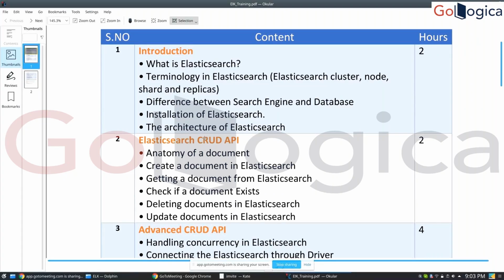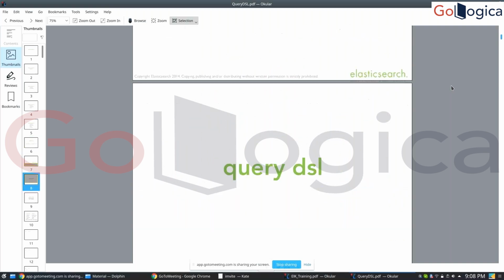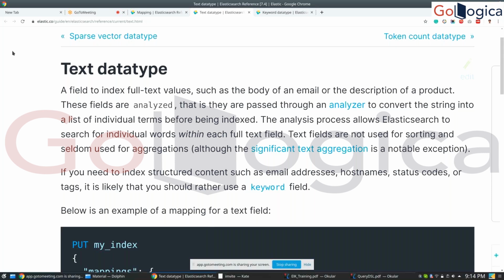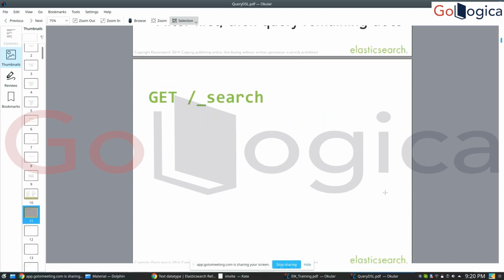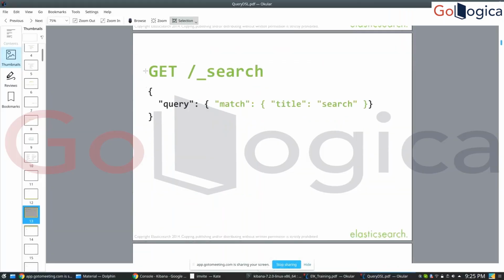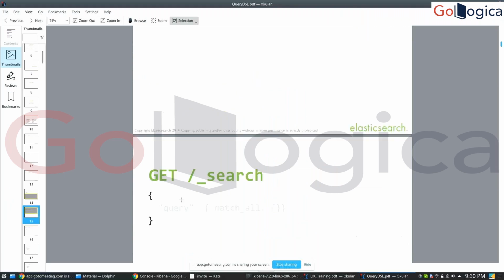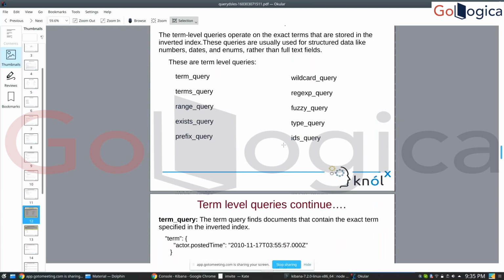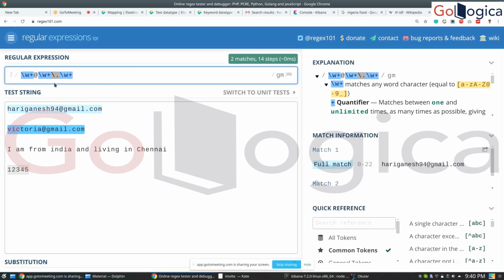Elasticsearch - Searching with Query Strings | GoLogica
Enhance the power of Elasticsearch with the GoLogica in-depth tutorial on "Searching with Query Strings"! Whether you're a beginner looking to grasp the basics or a seasoned professional aiming to refine your skills, this video is your ultimate guide to mastering query strings in Elasticsearch.

In this comprehensive video, we dive deep into the world of Elasticsearch, focusing on the intricacies of searching with query strings. Elasticsearch powerful search capabilities are unmatched, and understanding how to leverage query strings will significantly enhance your ability to retrieve the most relevant data from your indexes.

What You'll Learn:

1. Introduction to Elasticsearch Query Strings: Get started with the basics of Elasticsearch and understand what query strings are and why they are so crucial in searching and filtering data.
2. Crafting Basic Query Strings: Learn how to write simple query strings that allow you to search for specific terms, phrases, and patterns in your data.
3. Advanced Query String Techniques: Delve into more complex search scenarios, including Boolean operators, wildcards, and regular expressions, to fine-tune your search results.
4. Filtering and Boosting Results: Discover how to use filters and boosting to prioritize certain results over others, ensuring you get the most relevant data every time.
5. Handling Special Characters and Reserved Words: Understand how to work with special characters and reserved words within query strings to avoid common pitfalls.
6. Real-World Use Cases: See practical examples of how query strings are used in real-world applications, helping you to apply what you've learned to your projects.
7. Common Pitfalls and Troubleshooting: Learn about common mistakes developers make when working with query strings and how to troubleshoot them effectively.
8. Best Practices and Tips: Get insights into best practices for crafting efficient and effective query strings that can handle complex search requirements.
Whether you're working on a large-scale enterprise project or a personal project, mastering Elasticsearch query strings is a must for any developer or data professional. By the end of this video, you'll have a solid understanding of how to harness the full potential of Elasticsearch search capabilities using query strings.

👍 Enroll for GoLogica ELASTICSEARCH Training